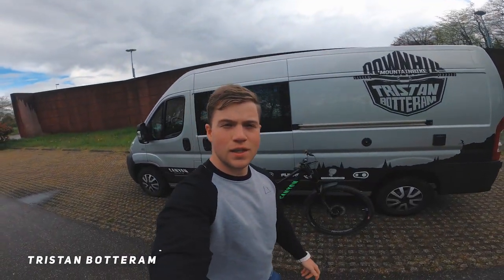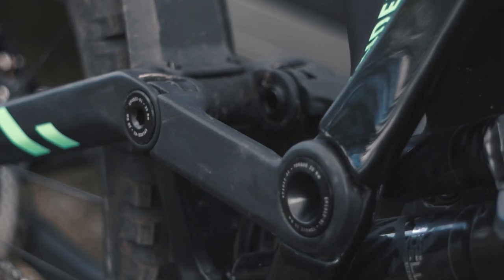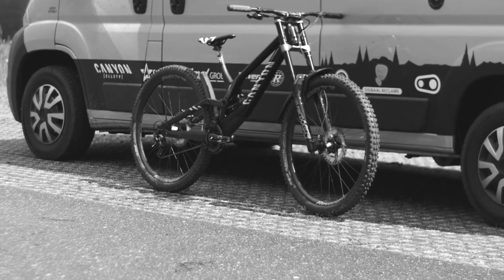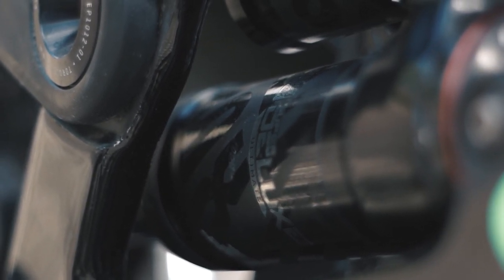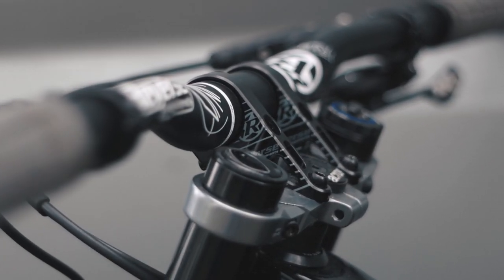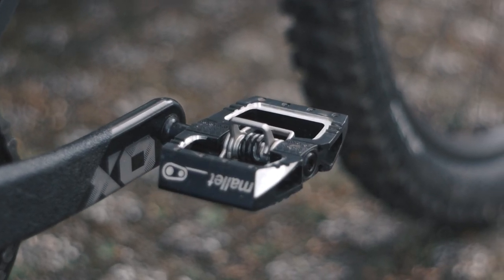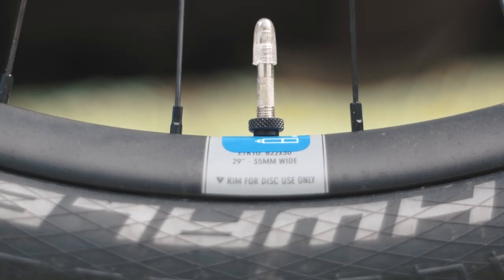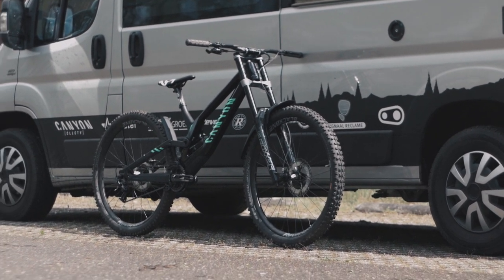CUSTOM CANYON SENDER CFR BUILD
Lizard Skin Lock-On Nortshore
Sram Code RSC
Acros AZX-227

Suspension:
RockShox Boxxer Ultimate RC2
Rockshox Super Deluxe Ultimate DH

SRAM X01 DH
SRAM X01 DH 36T
SRAM BSA DUB
SRAM PC 1110 11-speed
SRAM XG-795 DH 10-24 7s